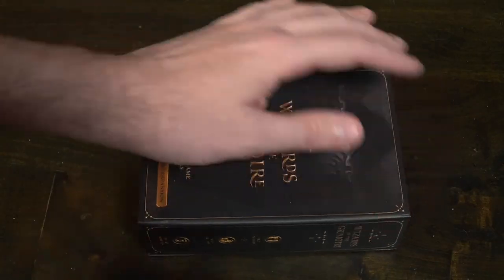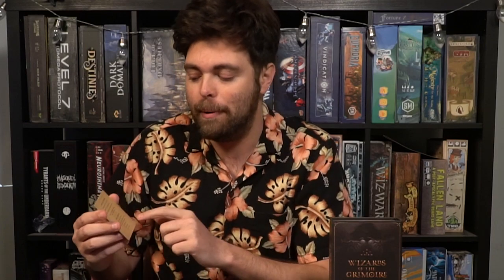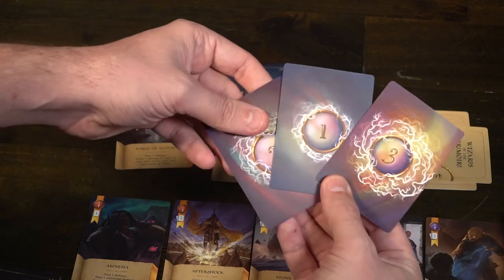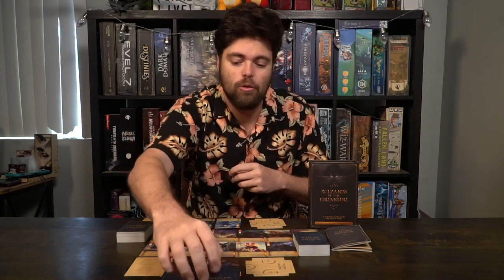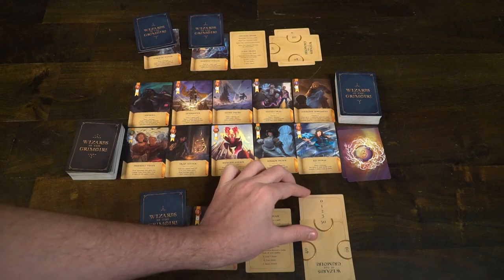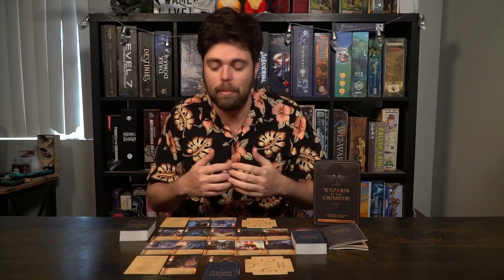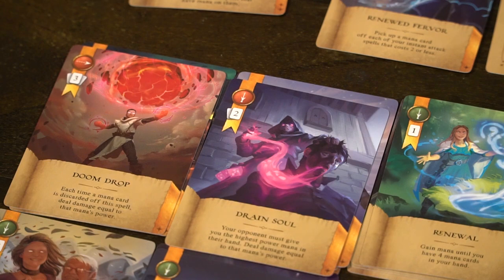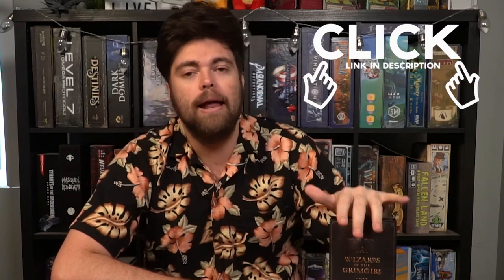Wizards of the Grimoire - Board Game Review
Wizards of the Grimoire Review by Unfiltered Gamer